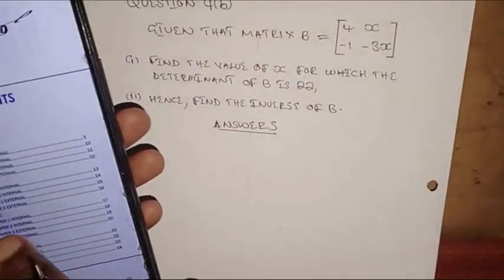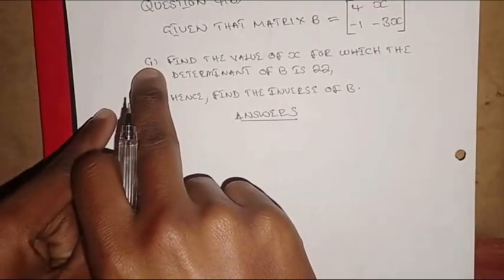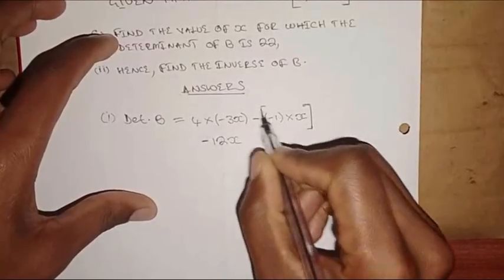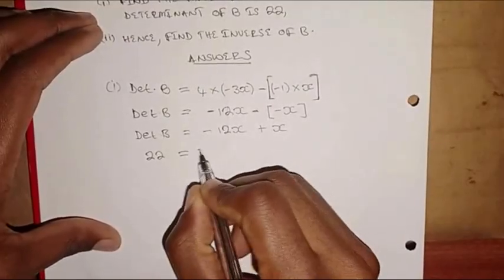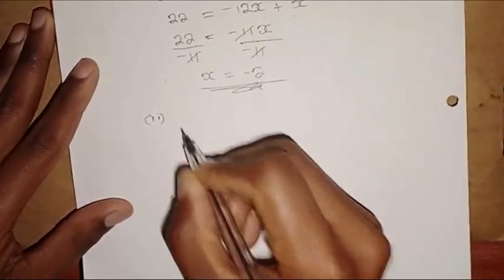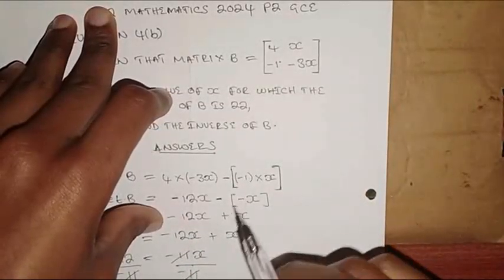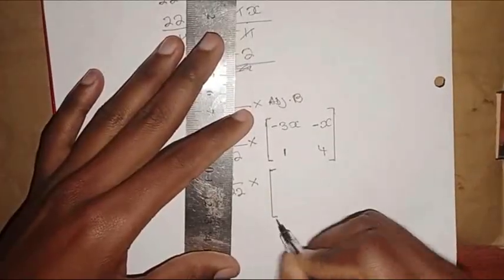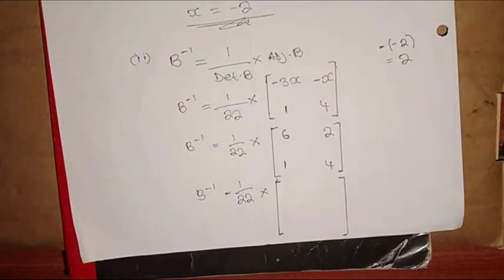Matrices: 2024 (GCE) Exam Solved!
Demystify Matrices for the 2024 GCE Mathematics exam! Join us as we meticulously solve the Matrices questions from the recent Zambian GCE exam paper.

This comprehensive guide is tailored for Grade 12 students across Zambia, covering essential topics as per the Examination Council of Zambia (ECZ) syllabus.

Boost your understanding of matrix operations, determinants, and inverse matrices, and prepare effectively for your final secondary school certificate exams.